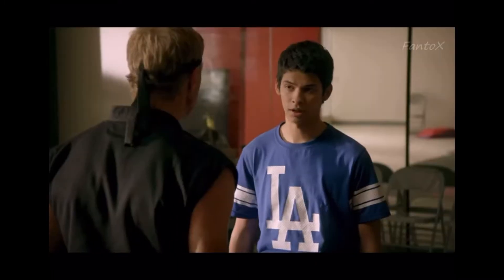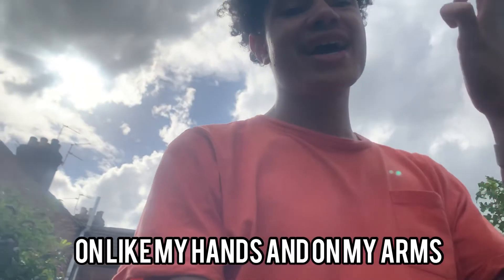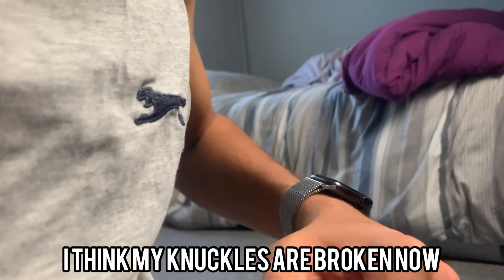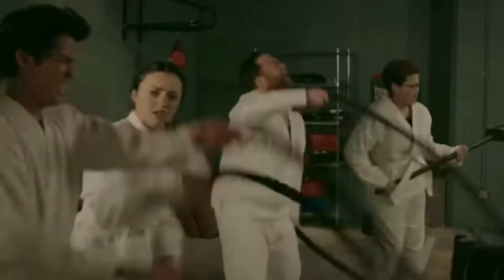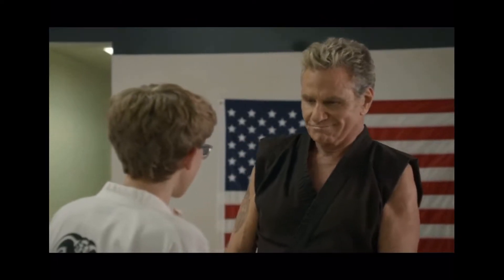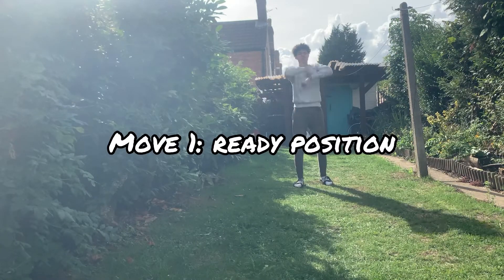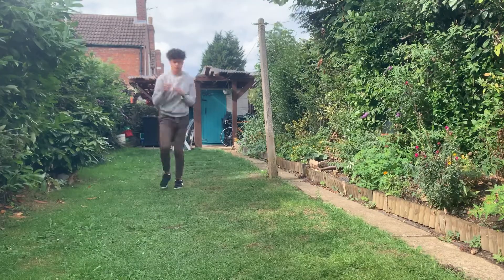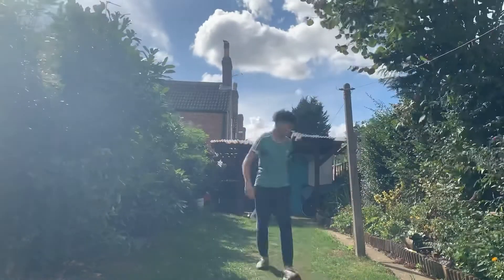I Trained Like a Cobra Kai Student for 4 Days! MUST WATCH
While waiting for the release of Cobra Kai season 5 I trained like how cobra Kai students train in the show from seasons 1 to 4.
I did push ups on my Knuckles, went jogging, practiced tang su do karate techniques used in the show and even did some sparring
I guarantee you this is the most entertaining cobra Kai challenge video you will ever watch and I make loads of other cobra Kai content I am sure you will love so if you are not sure about subscribing you definitely should.